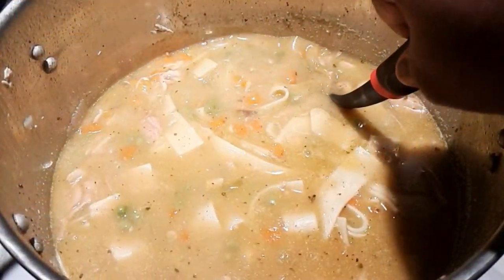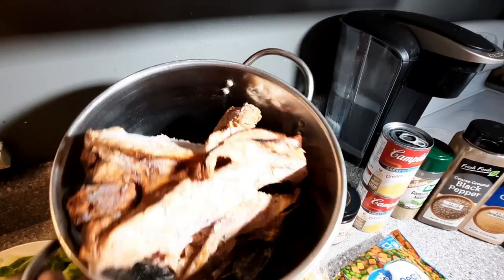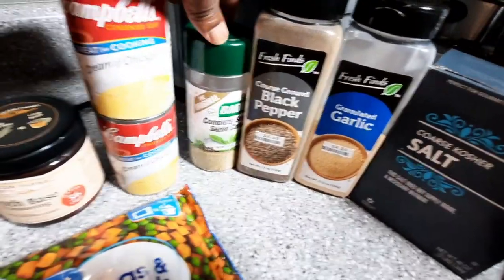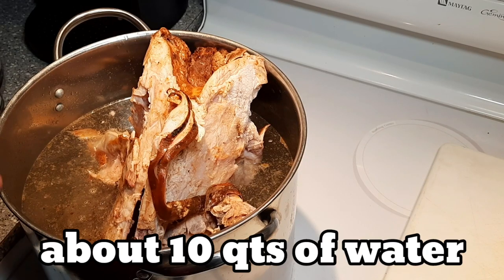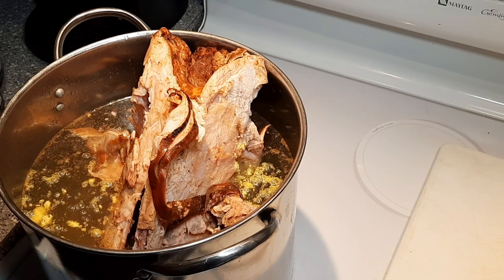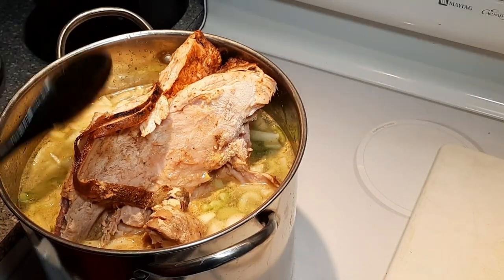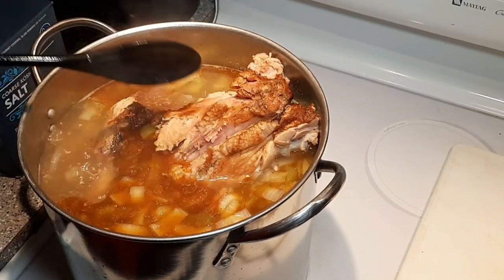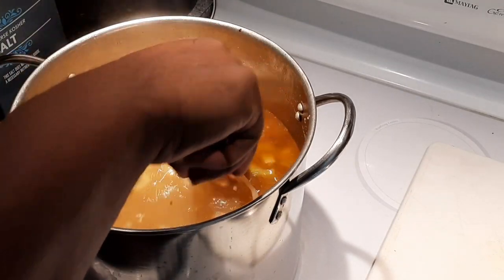How to make Creamy Turkey and Noodle Soup.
This recipe is an easy way to transform those holiday leftovers into something delicious. We take that leftover holiday Turkey and make a delicious creamy Turkey  noodle soup. Just follow the steps and you will love it.